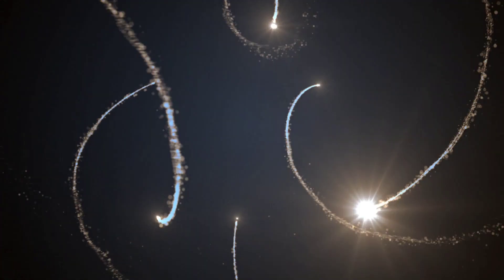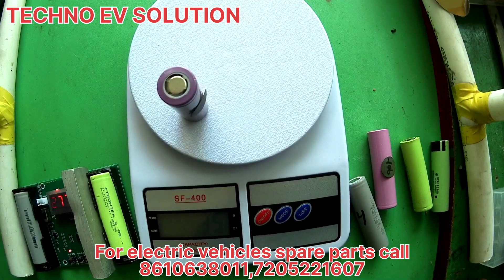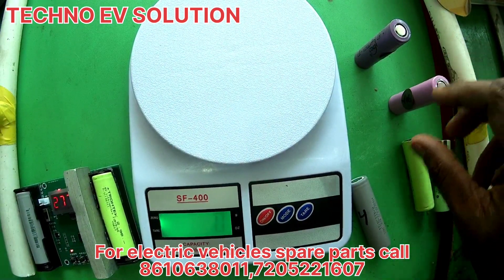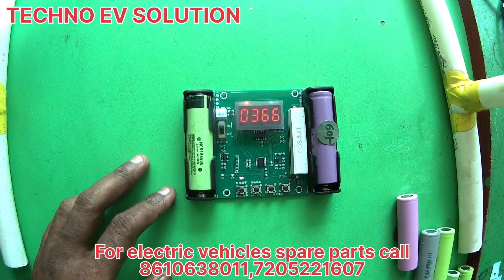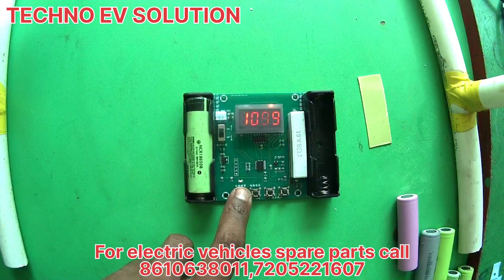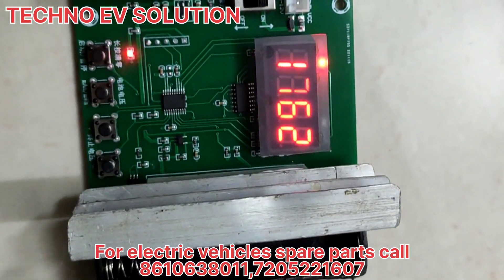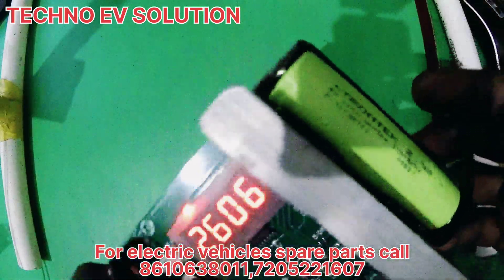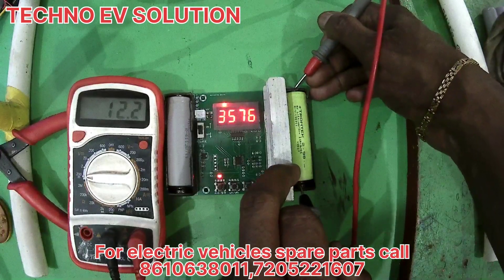Lithium battery capacity tester|| 18650 lithium ion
*** contact- techno ev solution
Makalpur, balasore, odisha, 756003
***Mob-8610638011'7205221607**